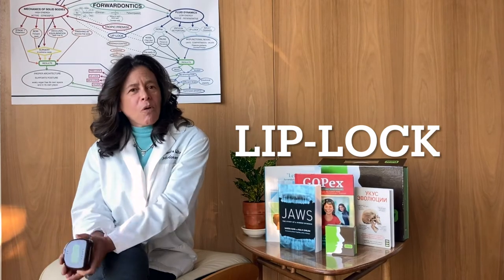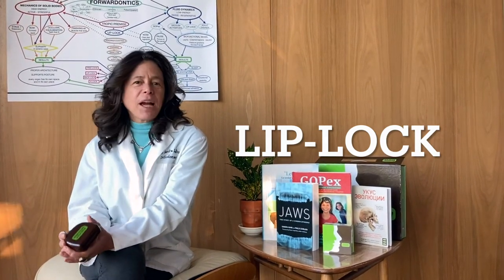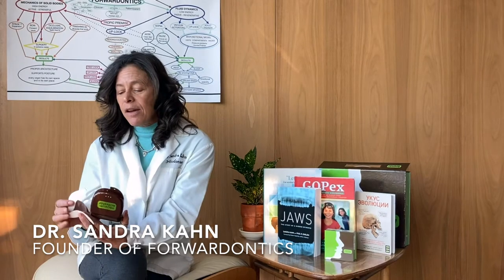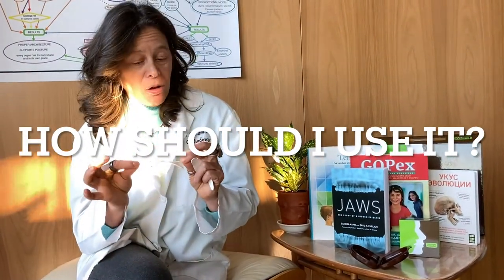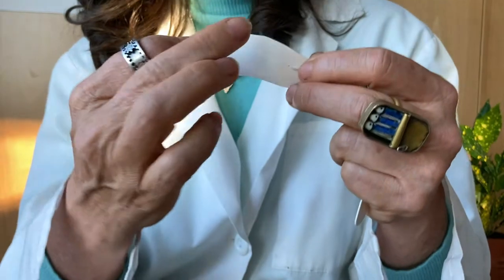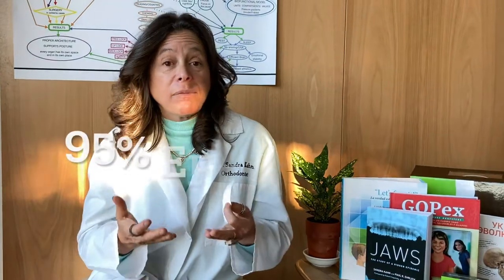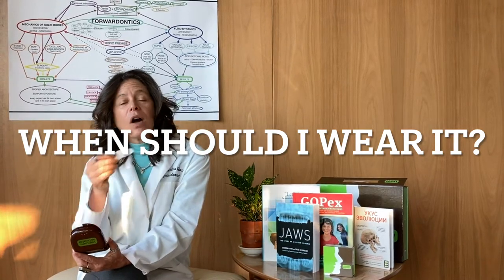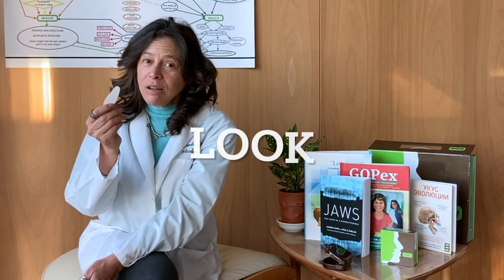Forwardontics Lip Locker